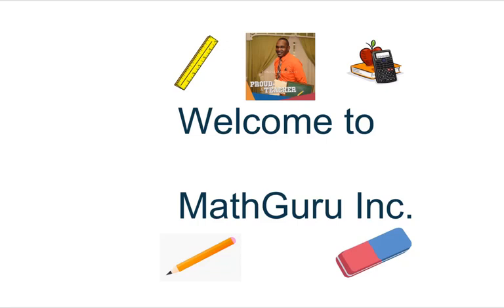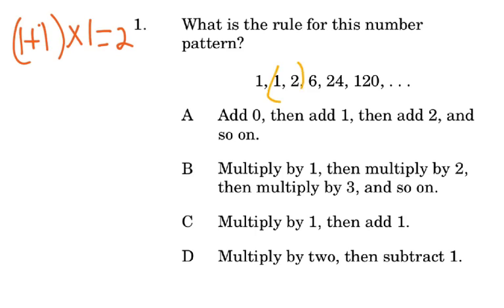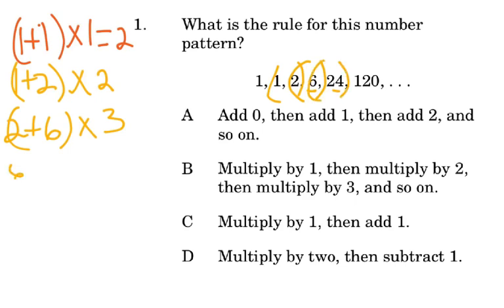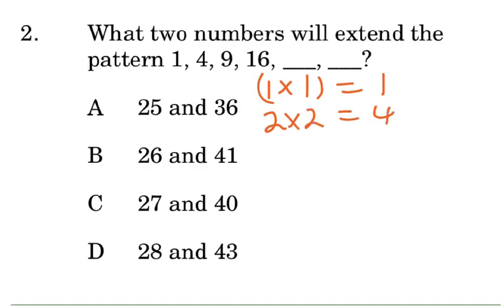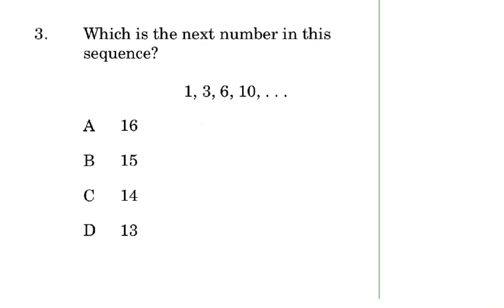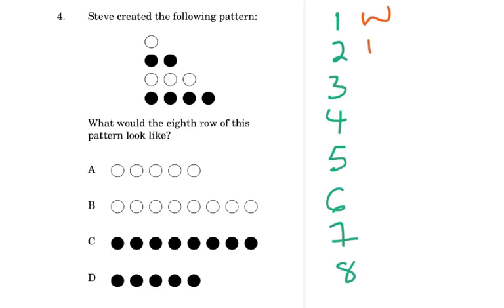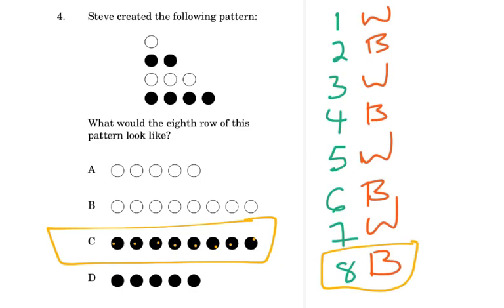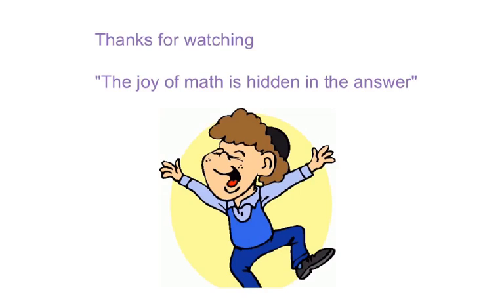PEP Ability Test Part 1